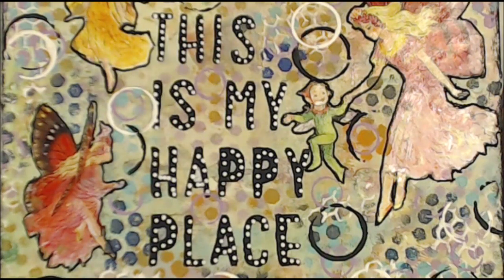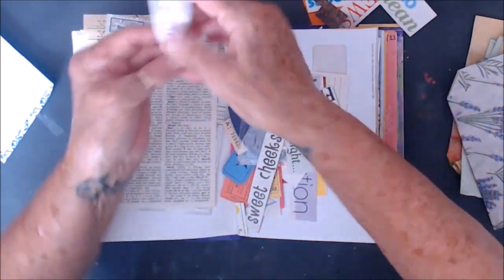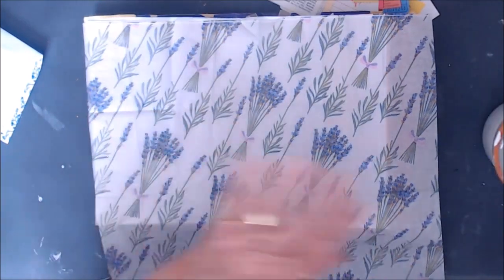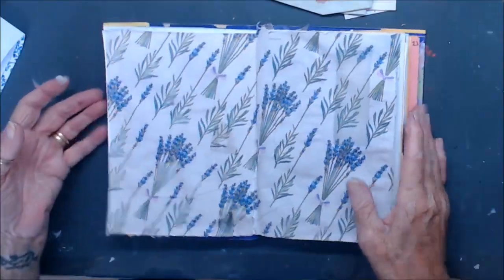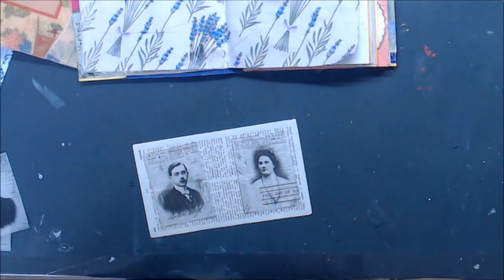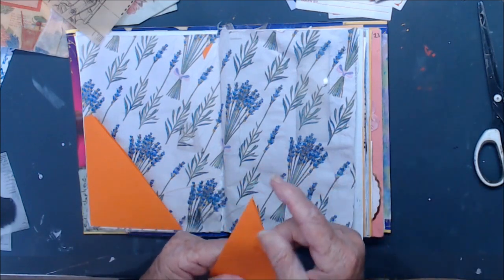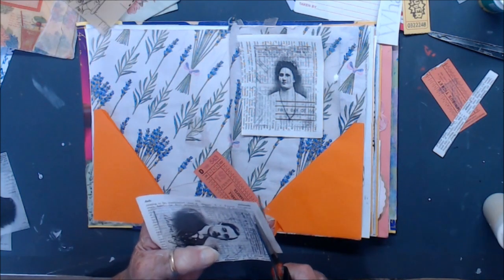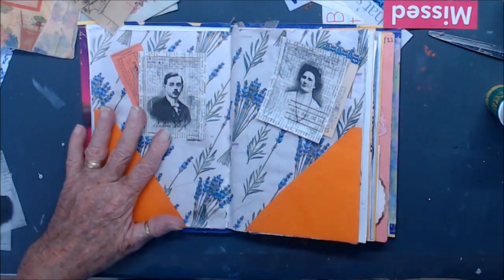A page in my Happiness Journal for Nat Williams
You can find me here:
E.Mail:
Snail Mail:
Maggie Lockley
27 Aotea Crescent
Tokoroa, 3420
South Waikato
New Zealand